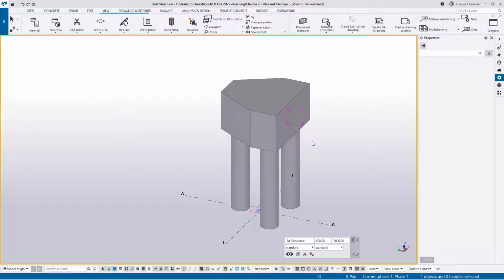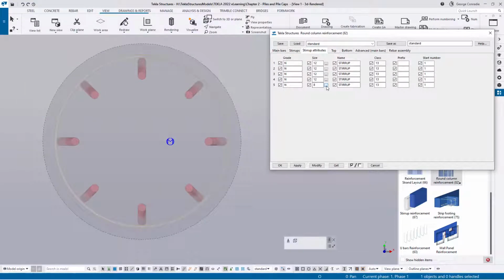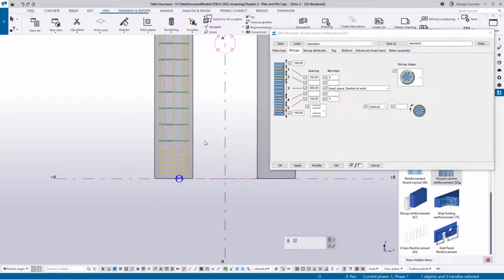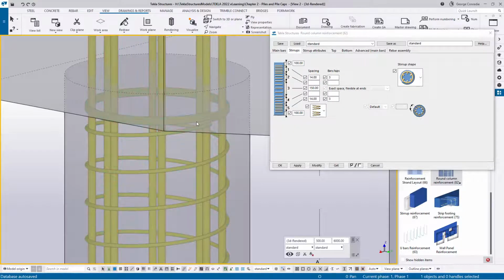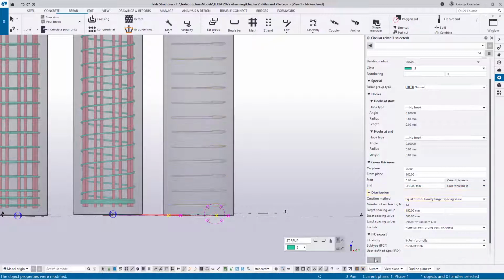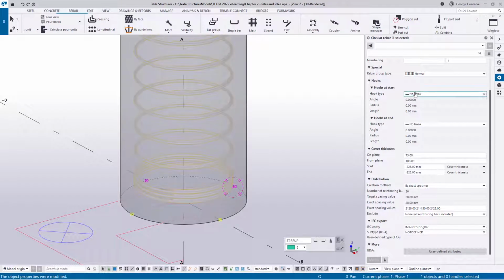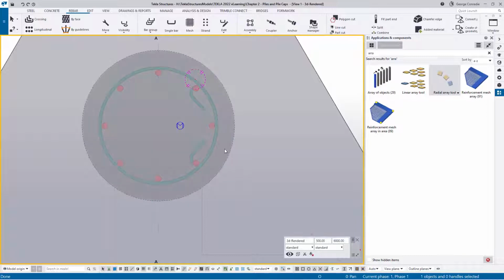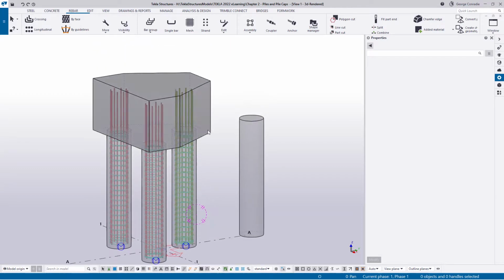Tekla Structures - Chapter 1, Video 4 - Bored Piles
Reinforcement of cast-in-place piles using components and other rebar tools.